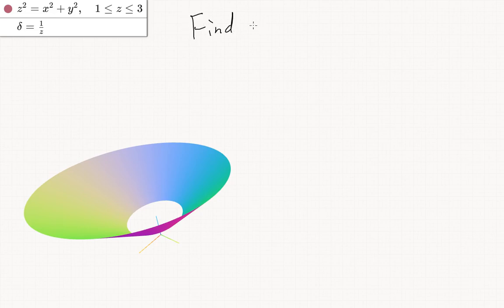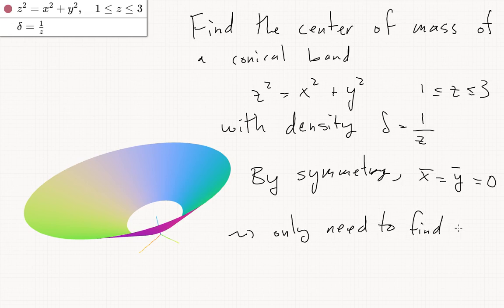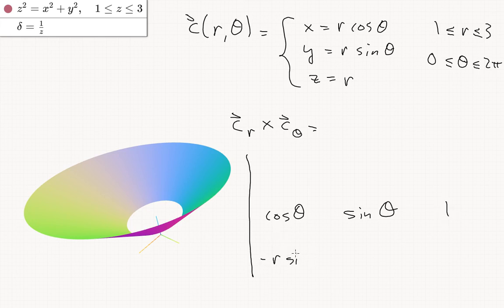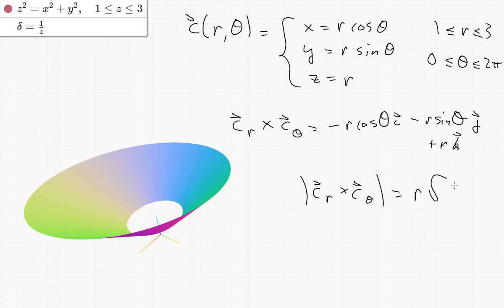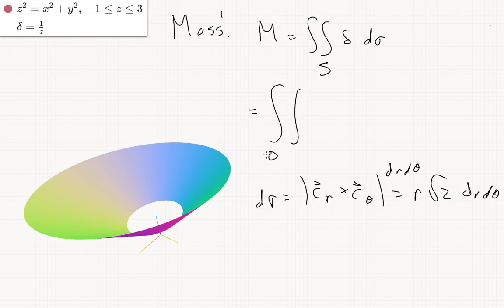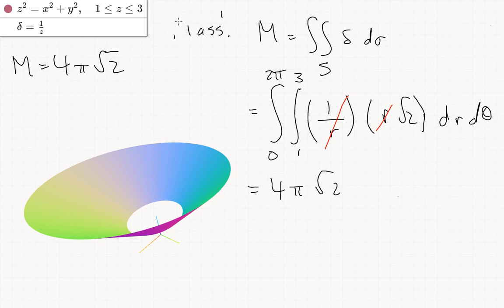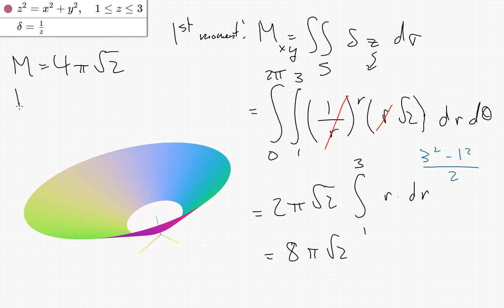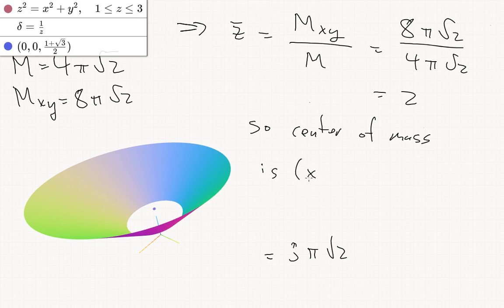16.6-9 Example: Center of mass